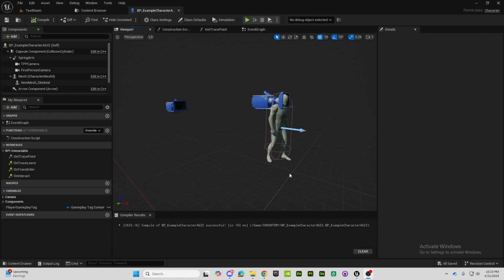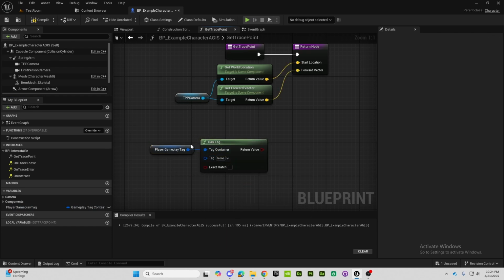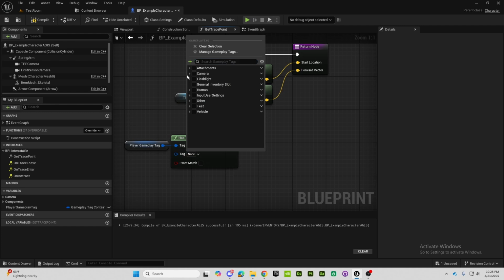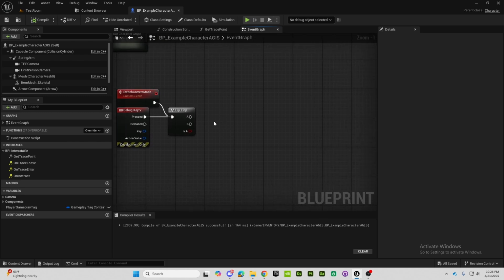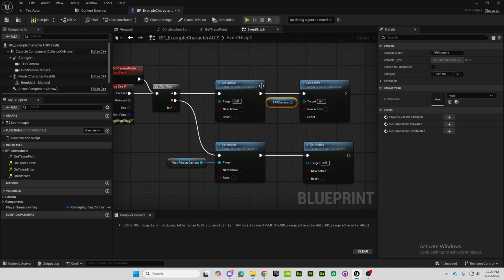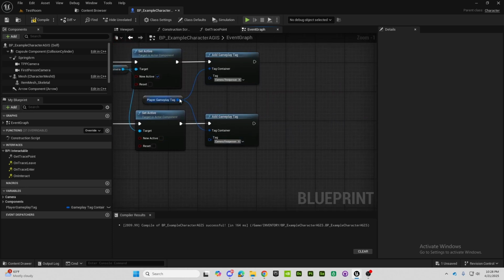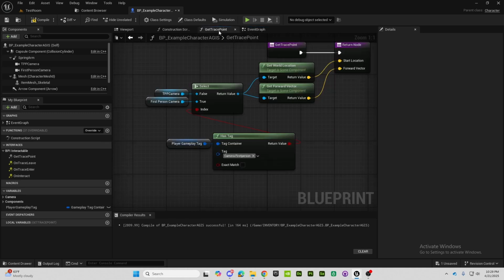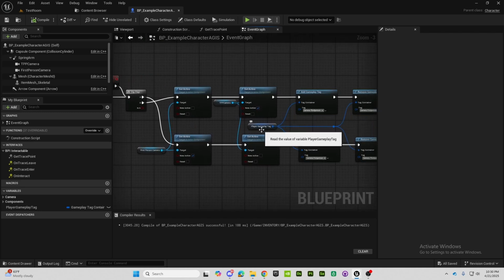Adding First Person Mode w/ Gameplay Tags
AGIS by Kaya Products
Here's the basics of what we do in this video.
1. Create gameplay tag container.
2. change trace point with select based of of first person tag
3. set active camera and tags
4. set unactive camera and remove tags